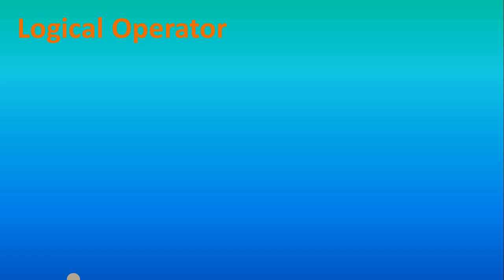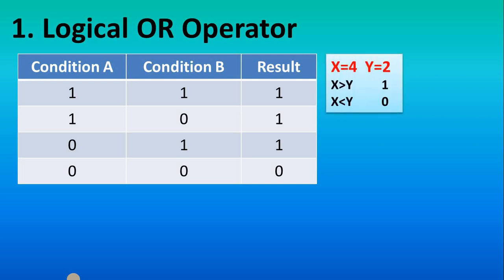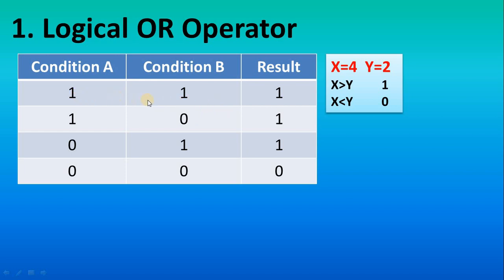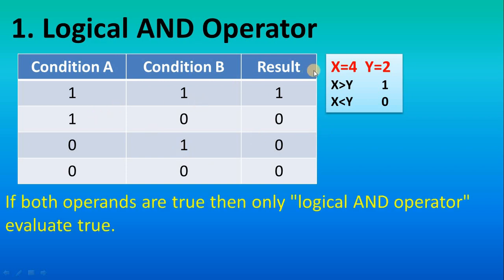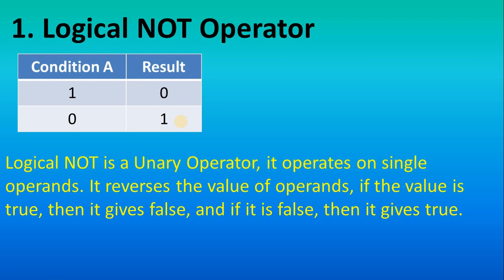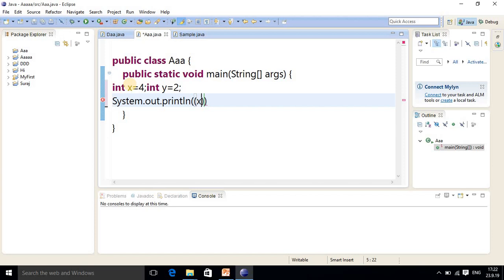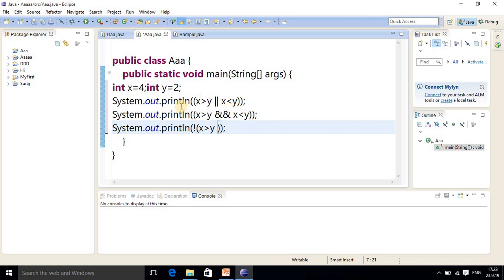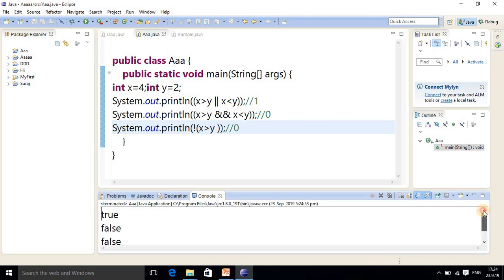Logical Operators in JAVA,#15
Hello friends,
Now we will see logical operator with example and program.